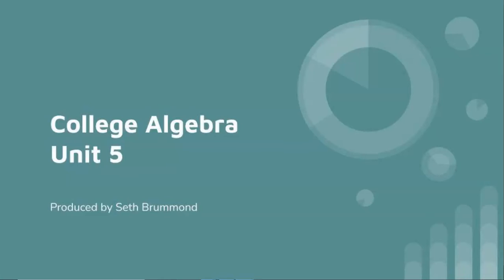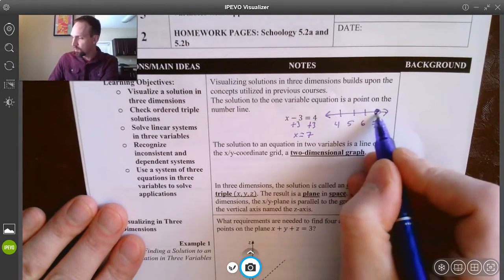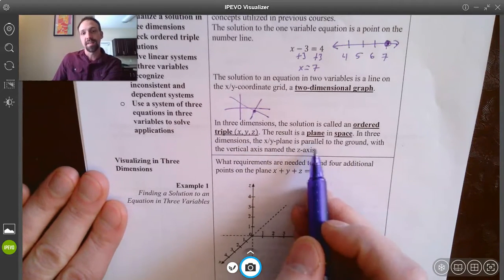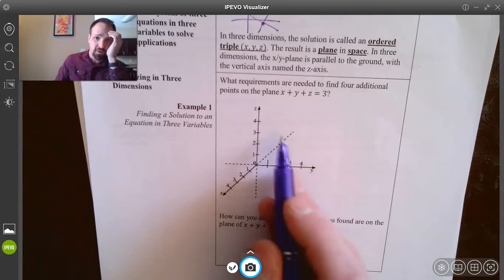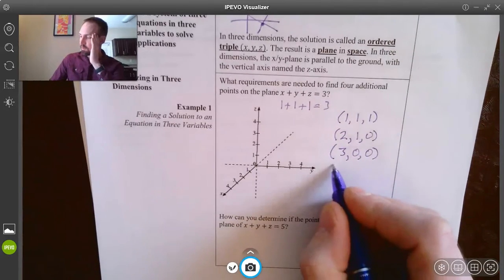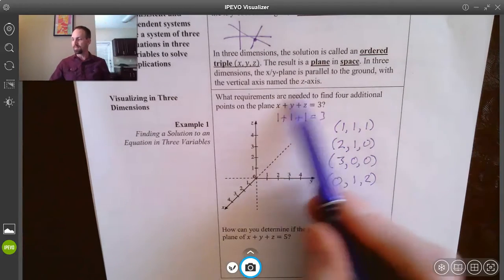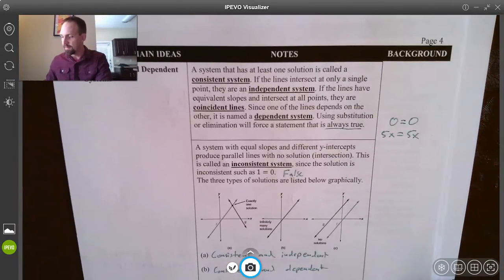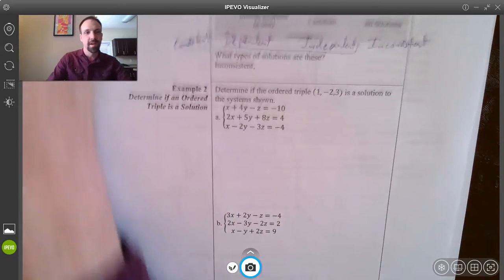CA U5D2 Three Variable Systems Example 1